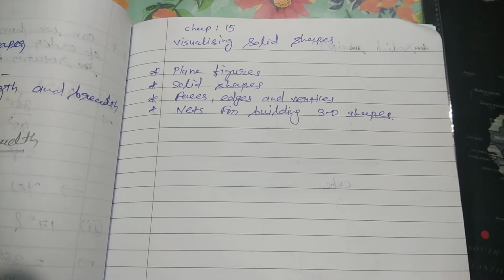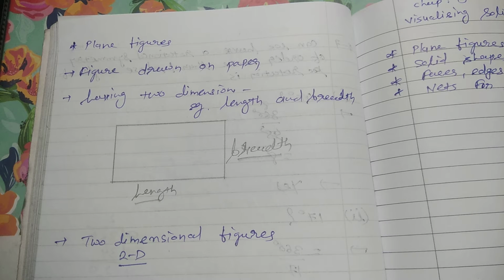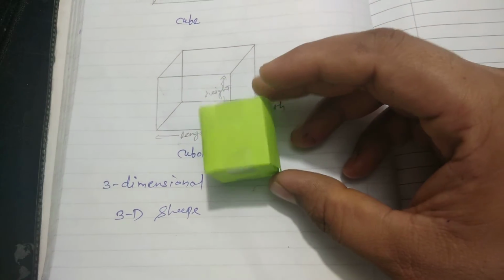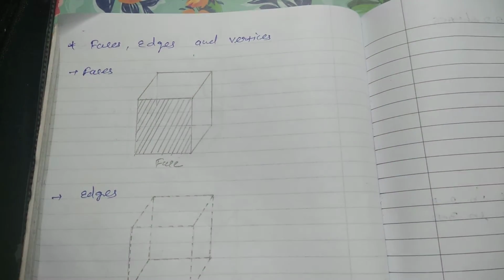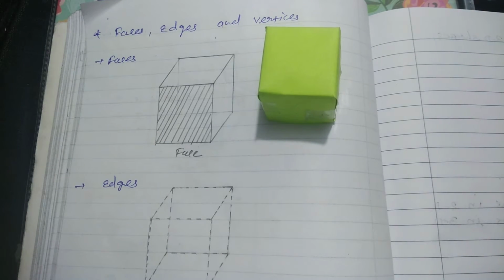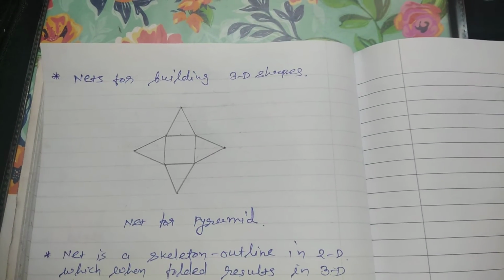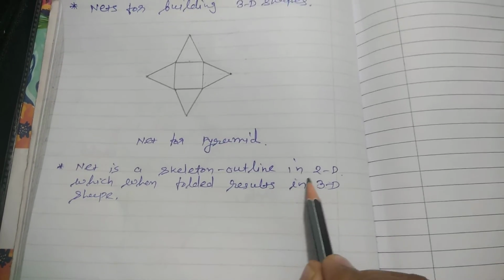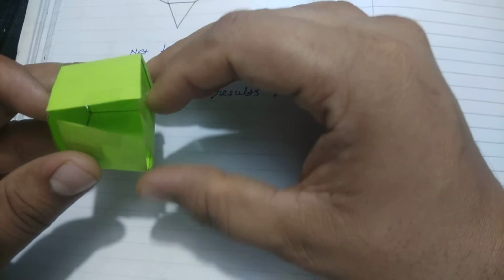VII Maths Ex 15.1 Intro Q 1&2